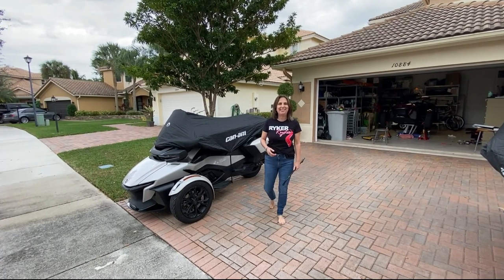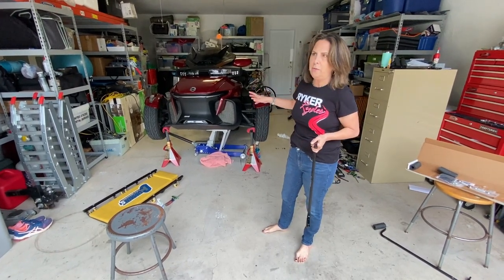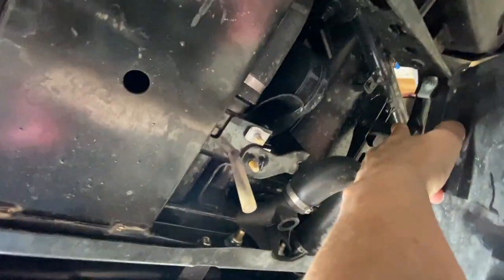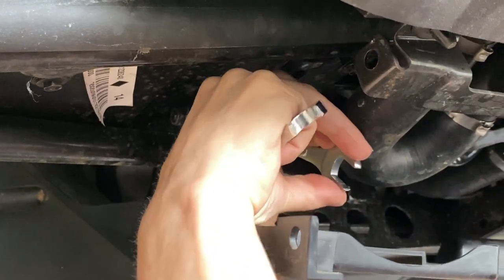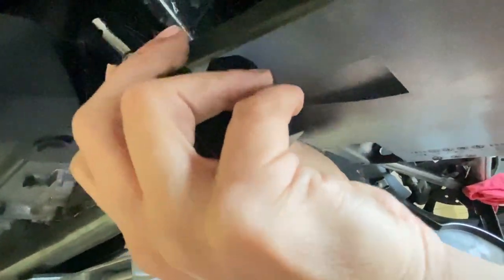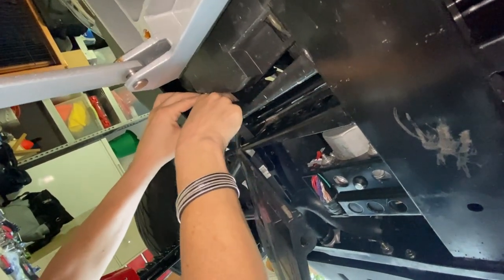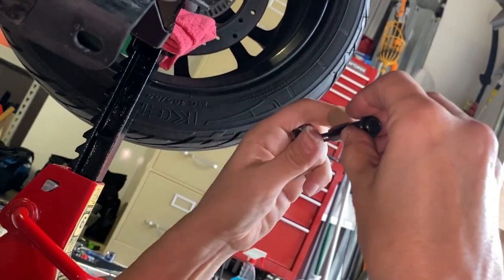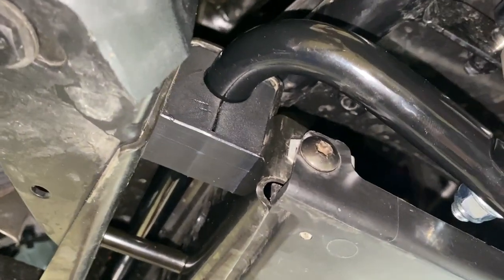How to Install a Baja Ron Sway Bar on a Can-am Spyder (in less than 10 steps)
for Can-Am Spyder parts and accessories!

If you put the jack to the rear of the sway bar channel and lift ONLY the front of the Spyder, the channel will be higher than the jack. This will allow you to achieve the needed 24”

Chapters:
00:00 Welcome to Spyder Rydes
00:44 Why upgrade your sway bar?
03:19 Where to buy Baja Ron products?
03:53 What's in the box?
04:41 Physical differences between OEM and Baja Ron Sway Bar
05:22 Quick look at the new end links
06:26 How high do you need to raise your Spyder?
07:41 Tools needed
09:30 What needs to be removed to access the sway bar
09:31 STEP ONE - push pin removal
14:03 STEP TWO - bushing removal
16:04 STEP THREE - channel stiffener removal
18:15 STEP FOUR - end link removal
20:15 Comparison between OEM and Baja Ron end links
22:35 STEP FIVE - sliding out the original sway bar (why you need 24")
23:56 STEP SIX - putting on the new sway bar
24:58 STEP SEVEN - tricks to putting on the new bushings
32:53 STEP EIGHT - channel stiffeners
34:54 STEP NINE - adding the new links/spacers
43:42 Additional information that may help you
43:49 What does the new installed sway bar look like?
44:54 Review, first impressions of how the bike feels with the new sway bar
44:55 THANK YOU TO KEN WHO DID AN AMAZING JOB FILMING THIS VIDEO AND TO SCOTT AND ANDREA WHO TRUSTED ME ENOUGH TO WRENCH ON THEIR SPYDERS!!